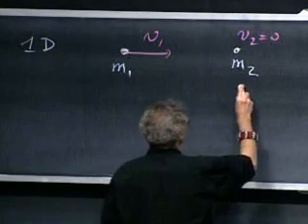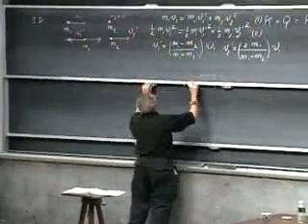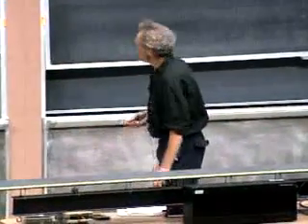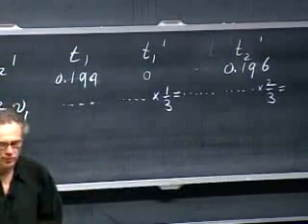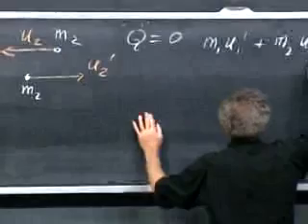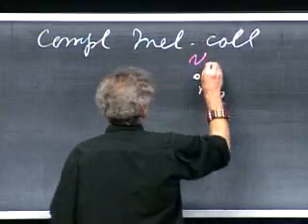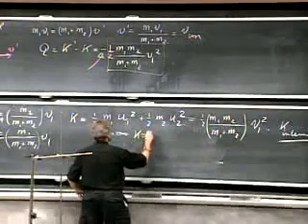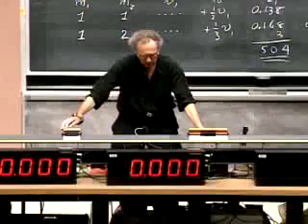16- Elastic and Inelastic Collisions